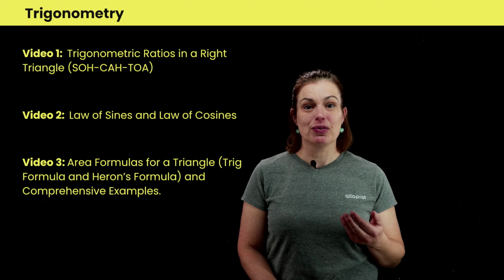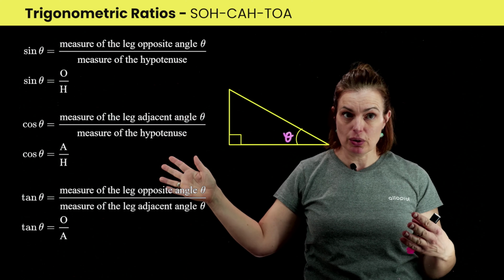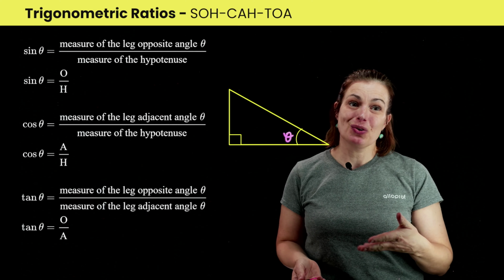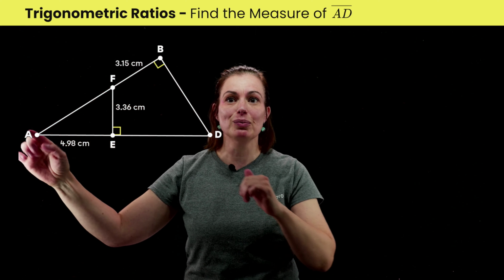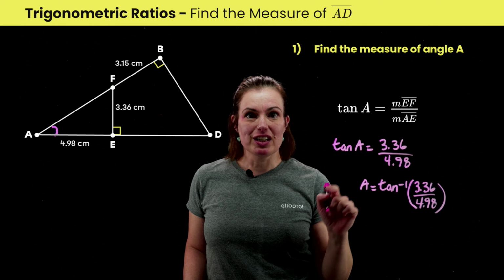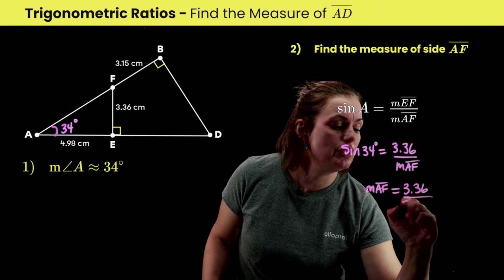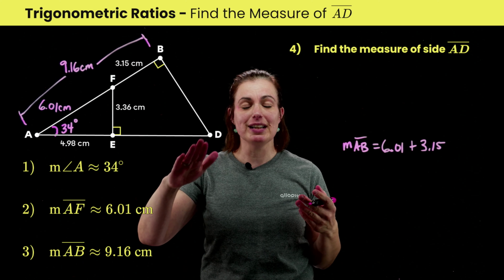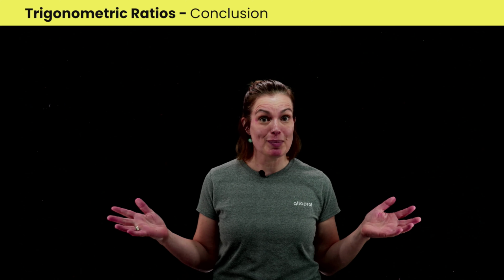Trigonometric Ratios | Mathematics | Alloprof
What are the trigonometric ratios in right triangles and how do you use them?
All the explanations are in this video!

Jessica explains the three trigonometric ratios in a right-angle triangle (SOH-CAH-TOA) and completes several examples to help understand these notions.

This video is great but the interactive version is even better!

Time Stamps:
0:00 Introduction
0:45 The definition of trigonometric ratios
3:24 Example 1: Making a plan
4:40 Step 1: Finding an angle
6:20 Step 2: Finding the measure of side AF
7:53 Step 3: Finding the measure of side AB
8:47 Step 4: Finding the measure of side AD
10:22 Conclusion